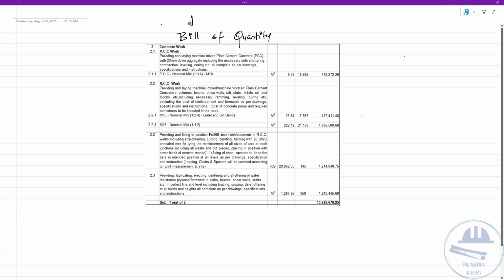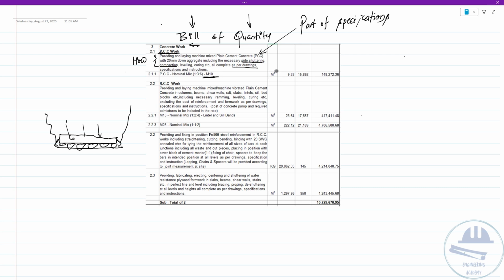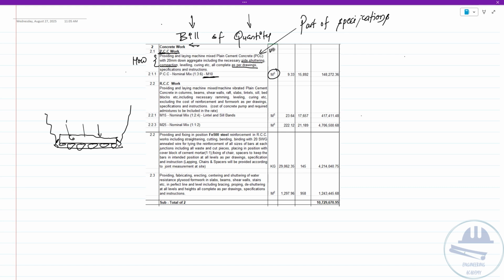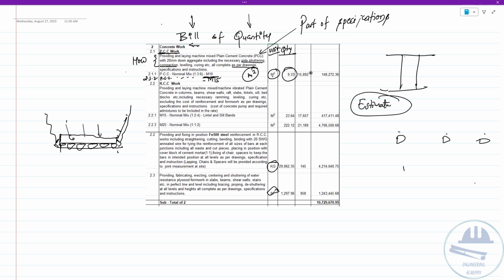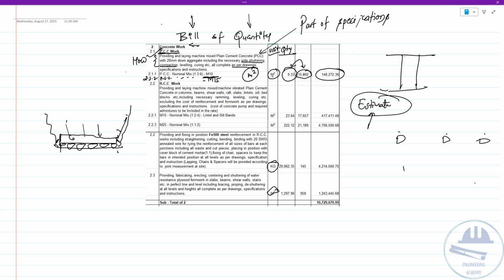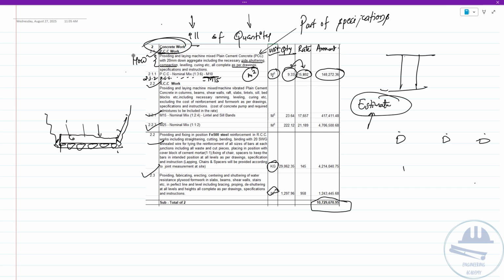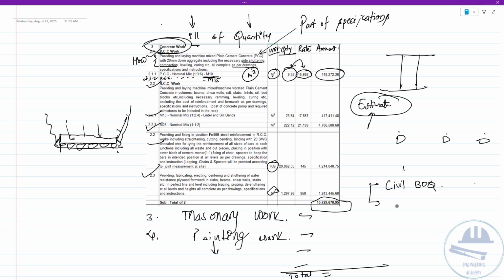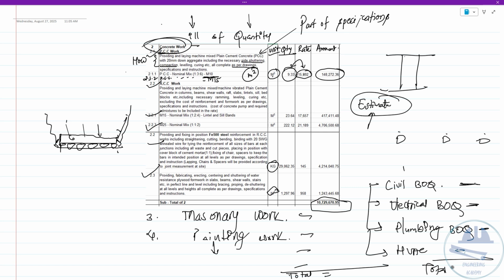What is a Bill of Quanity (BOQ)? Quick Explanation!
Perfect for those starting their journey in structural analysis!

Master ETABS with this course designed to make structural design easy and accessible.

Dive into the fundamentals of civil engineering with a focus on construction.

Transform from a novice to a pro in SAP2000.

Strengthen your understanding of statics in structural analysis.

 Perfect for both students and professionals.